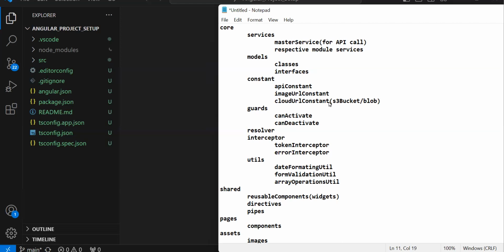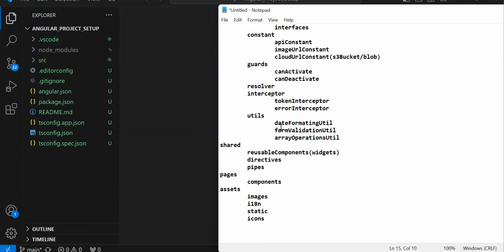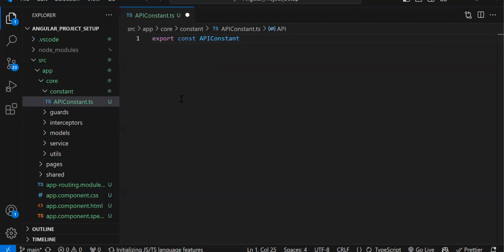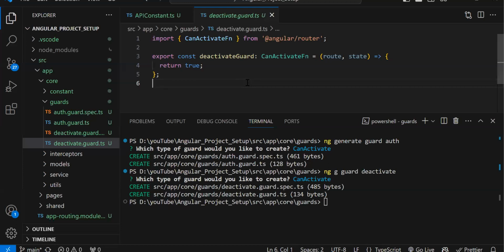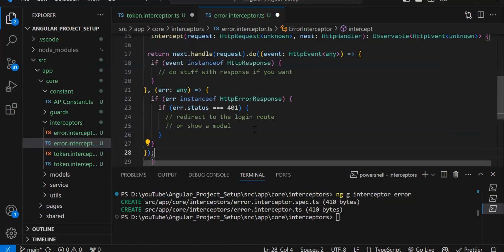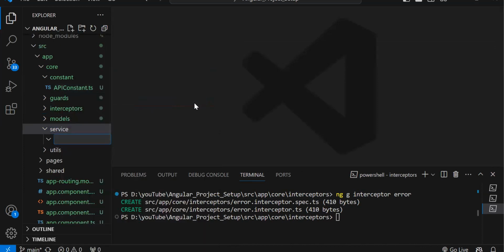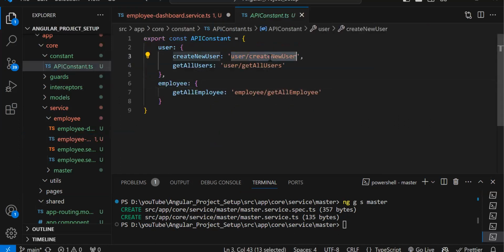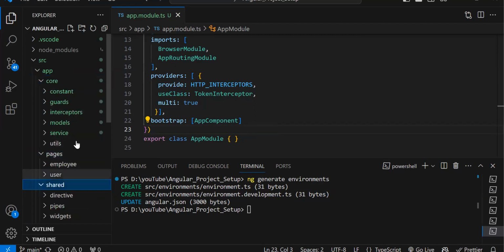Setup Angular Project Like Pro | angular tutorial for beginners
How to Setup Angular Project like folder structure.
How to setup architecture in angular project.

angularacademy.in